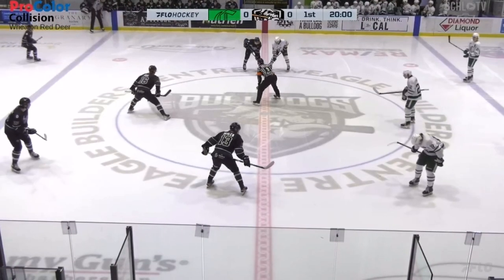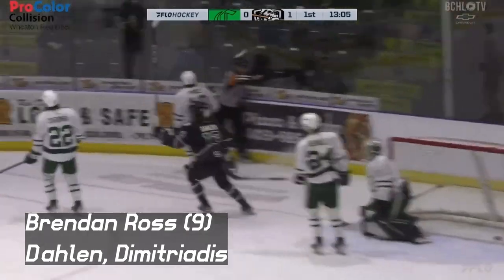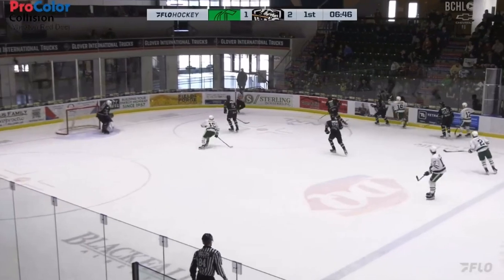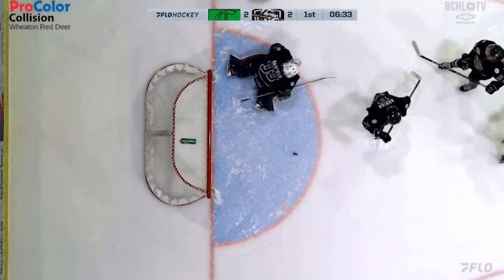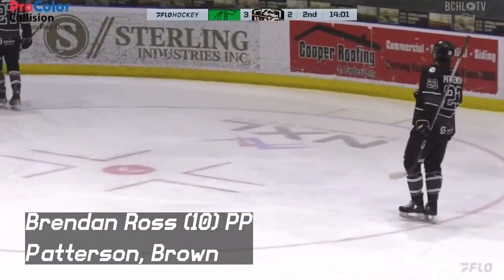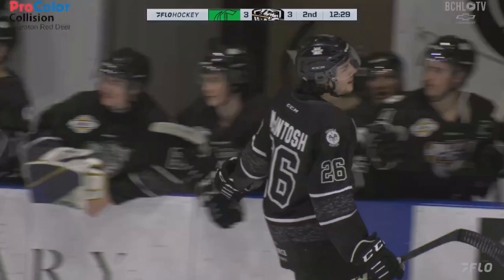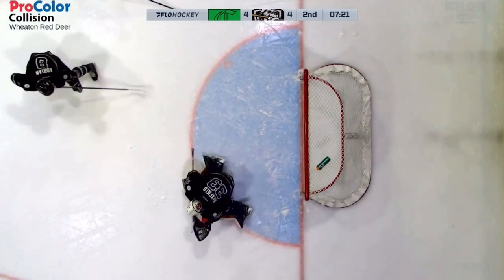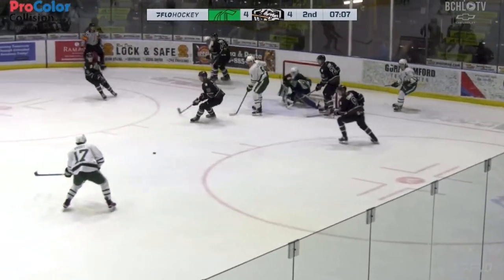Highlights - March 17th vs Blackfalds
The highlights from our 7-4 victory over the Blackfalds Bulldogs.